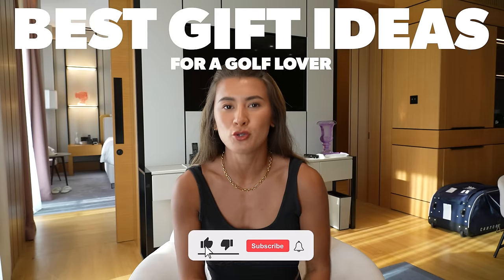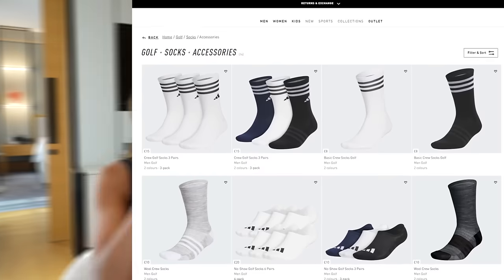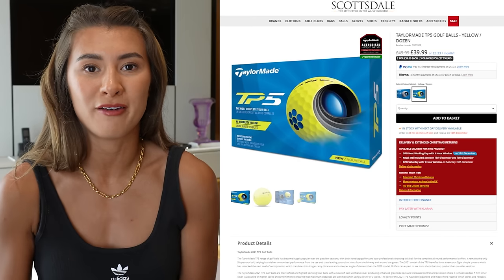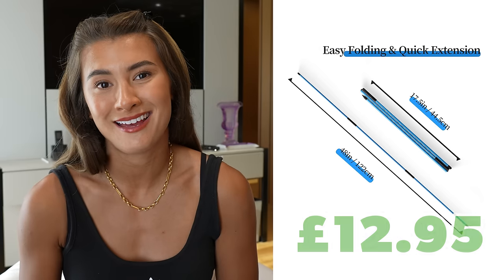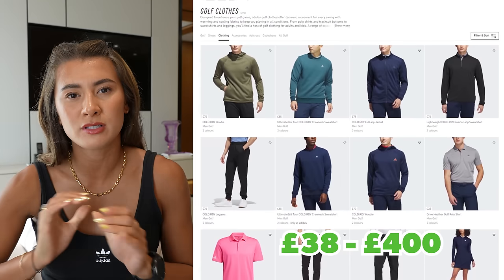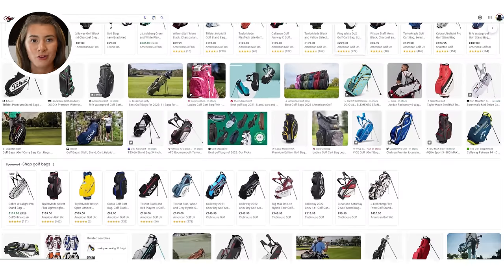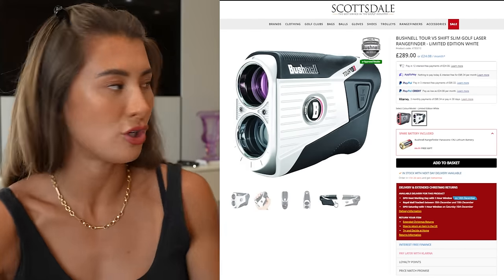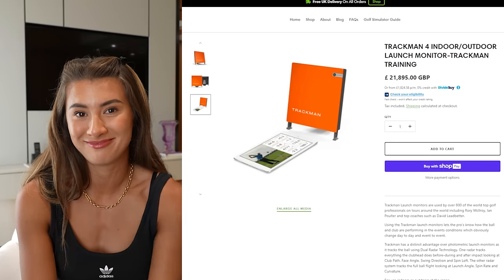the *BEST* gifts for GOLFERS 2023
Not sure what to buy a golfer for Christmas or their Birthday?!? Check out this ULTIMATE golf guide for ALL budgets!